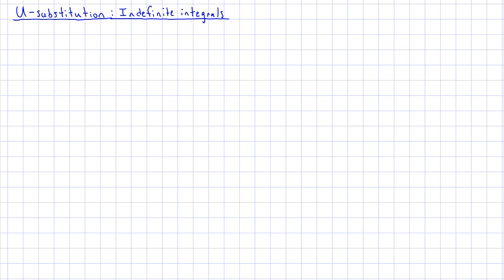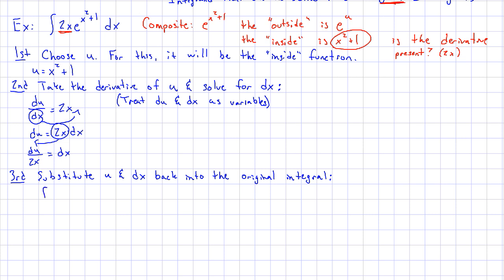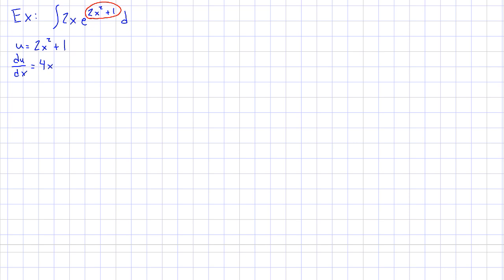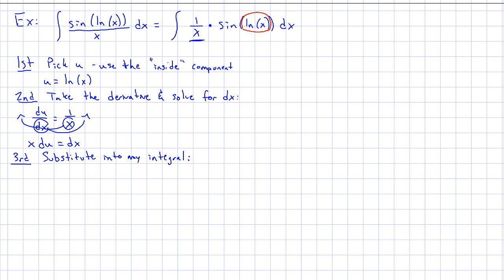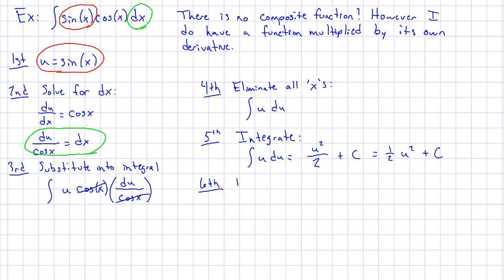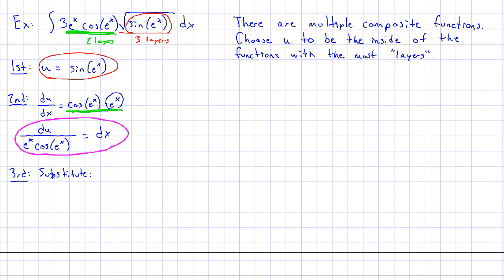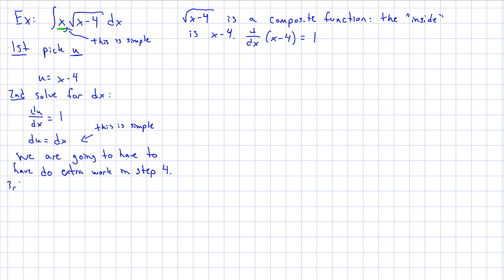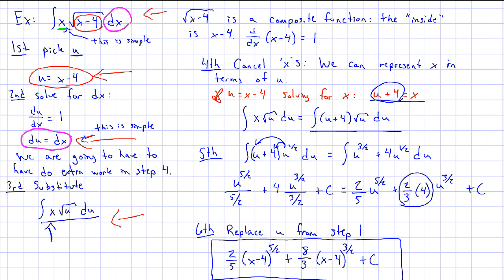The complete guide to u-substitution for integration (indefinite integrals)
Here I go through a series of examples on how to perform u-substitution for indefinite integrals.

00:00 Definition of U-sub
02:10 Basic example
11:33 "Extra" coefficient example
15:08 Example with logs and sine
20:10 Advanced problem: no composite function
25:30 Advanced problem: multiple composite functions
32:35 Advanced problem: solving for "leftovers"